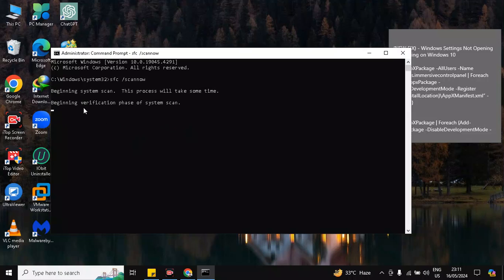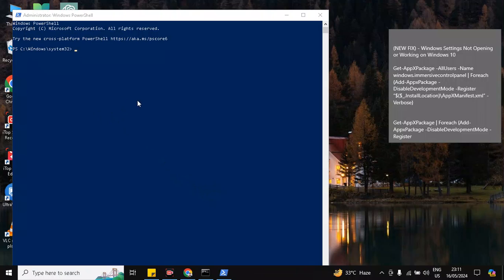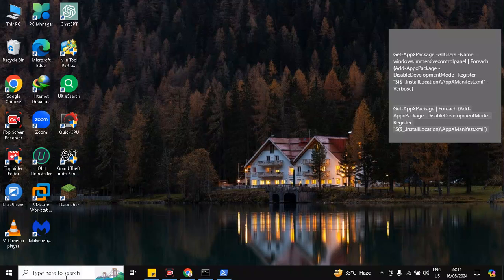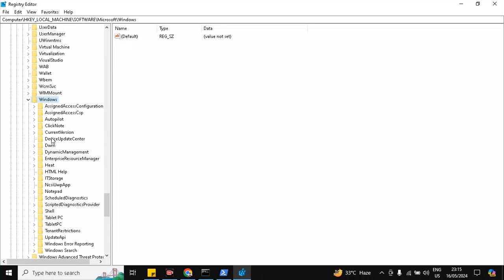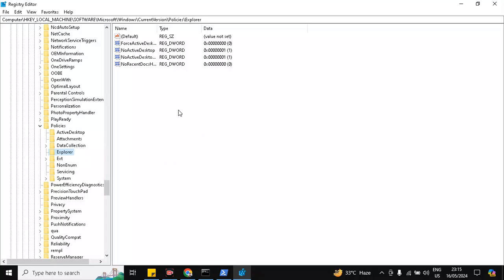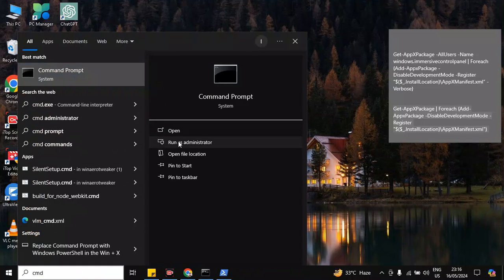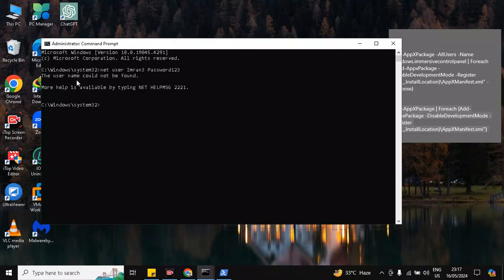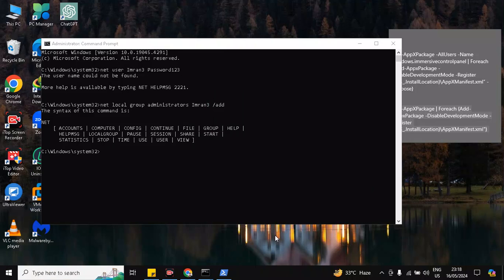[NEW FIX] Windows Settings Not Opening or Working on Windows 10 | Settings Not Opening In Windows 10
Try these fixes if your windows 10 settings is not opening or working properly.

☑ Watched the video!
☐ Liked?

How do I fix Windows 10 Settings not opening?
Why can't i open window Settings?
How do I repair Windows settings?
Why won t Settings open Windows 11?
windows settings not working windows 10
How do I reinstall Windows 10 settings app?
How do I get to Settings if my Start menu is not working?
How do I manually open Windows settings?
display settings not opening windows 10
windows 11 settings not opening
windows settings won't open
windows cannot find ms-settings
shortcut to open settings in windows 11
how to open settings in windows 11
how to open settings in windows 10 with keyboard